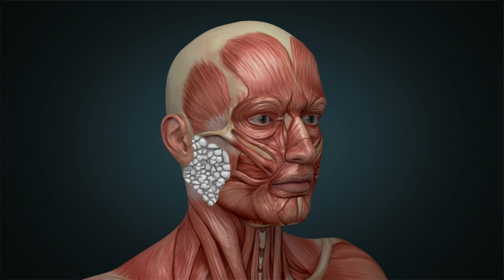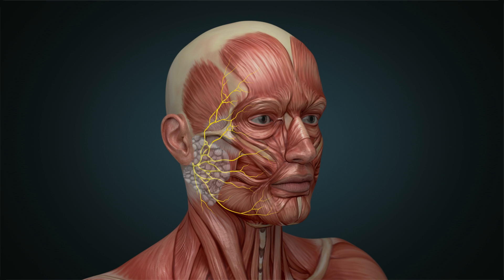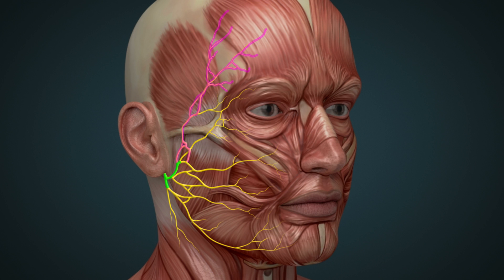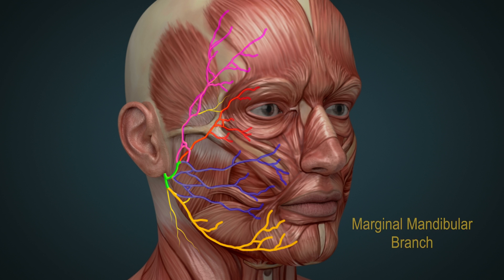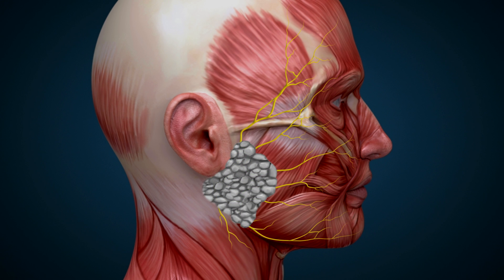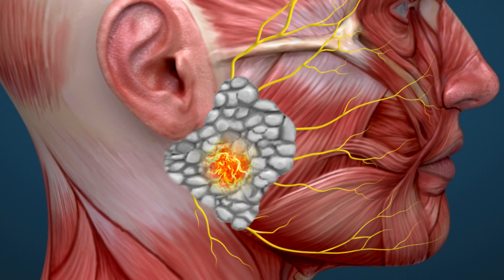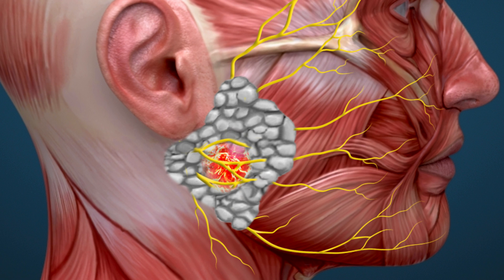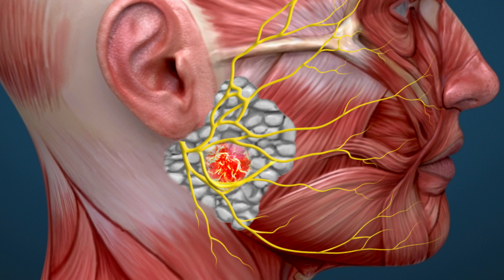Parotid Mass Removal and Facial Nerve Considerations (Parotidectomy)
With any type of parotid gland surgery including parotidectomy, anatomic knowledge of the facial nerve and its branches are essential in order to minimize risk of facial paralysis from any unintentional damage to the nerve. Most masses that develop in the parotid gland are due to benign tumors such as a pleomorphic adenoma or a Warthin’s Tumor. Although non-cancerous, they do become larger over time and as such, are typically removed before it becomes disfiguring. More rarely, cancerous growths can also occur.

When a parotid mass is removed, the surgeon can not simply remove the growth without taking into consideration where the facial nerve branches are.

In order to minimize risk of accidentally cutting the facial nerve resulting in paralysis, the surgeon must first carefully identify all branches of the facial nerve around the mass using careful dissection. Afterwards, the mass, only at this point, can be removed safely and confidently.